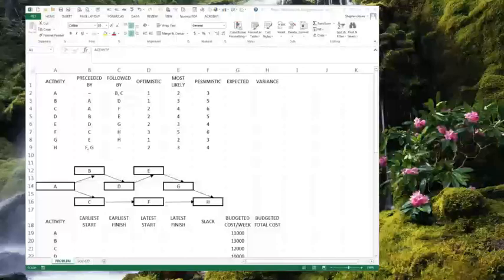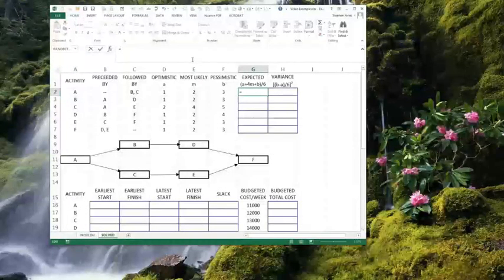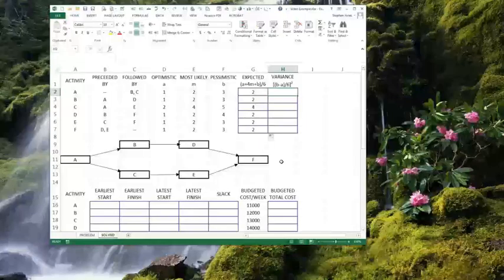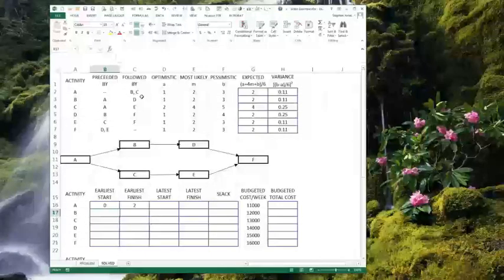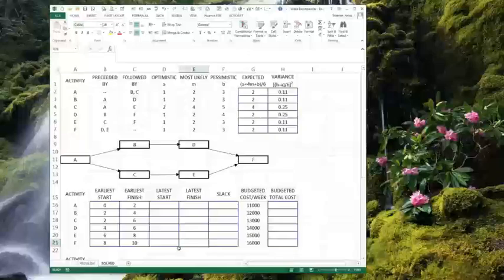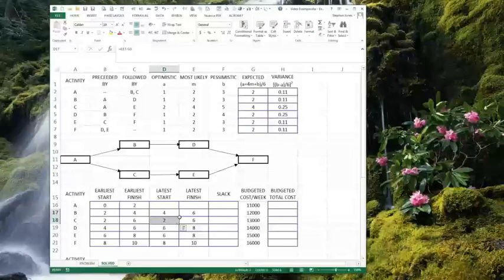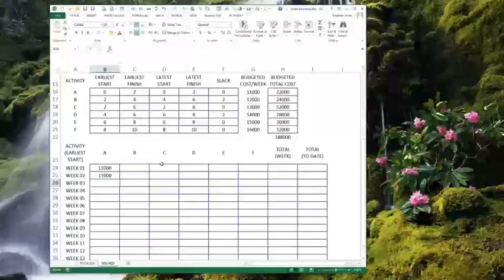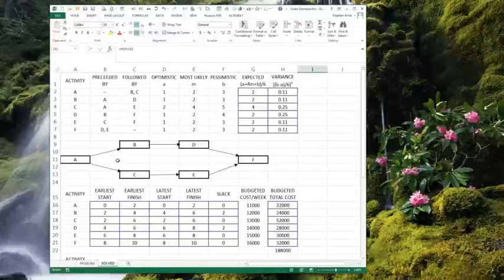BU 820 M7 A1 Video Example